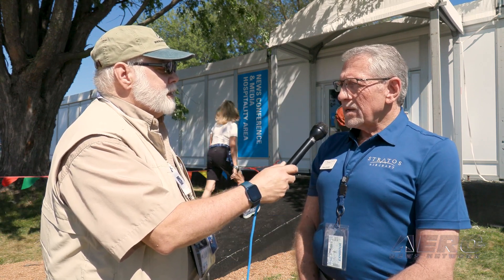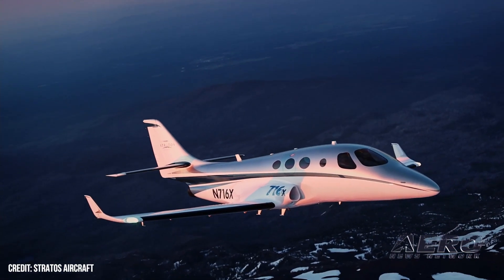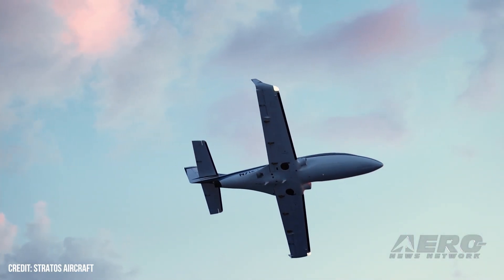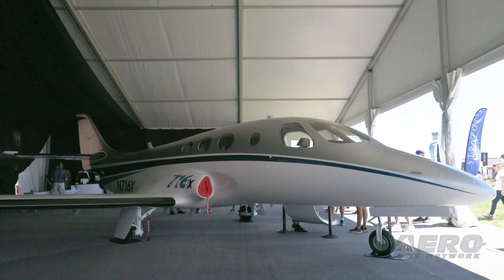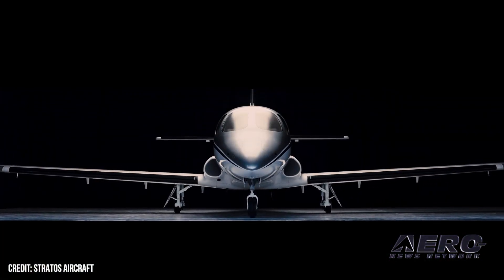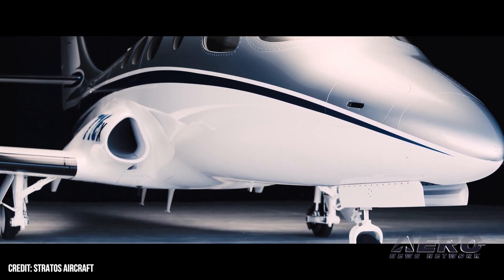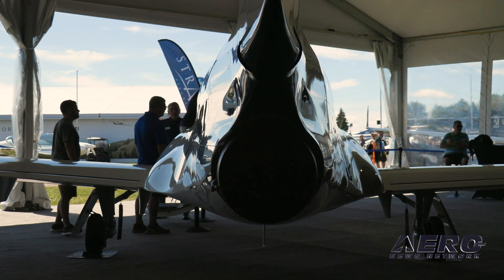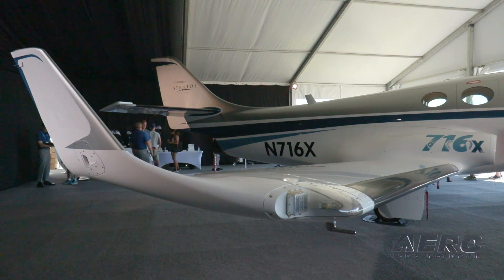Aero-TV: Stratos 716X Jet Defies Convention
Oregon Company Seeks to Redefine Jet Set

Developed by an engineering team comprising veterans of aircraft design and certification programs at Bombardier, Cessna, Icon, Piper, SyberJet, Epic, Glasair, Kestrel, and Lancair, Redmond, Oregon-based Stratos Aircraft’s 716X affords owners/pilots the satisfaction of building a high-performance experimental jet that—though ineligible for certification as a normal category airplane—meets the requirements of FAR Part 23.2005 Level 2 [2 to 6 occupants], high-speed airplanes [VMO 250 KCAS or MMO 0.6 Mach].

The 716’s moniker derives of the aircraft’s planned cruise-speed of 0.7 Mach, it’s single 2,965-lbf Pratt & Whitney Canada JT15D5 turbofan engine, and six-seat configuration. Ergo, 716. The 716X concept was unveiled at EAA’s AirVenture 2018. On 02 July 2020, a prototype made a 22 minute maiden flight from Redmond, Oregon, climbing to 13,500-feet and landing without incident.

The 716X’s design features a 198-square-foot, non-swept, cantilever low-wing spanning 41.5-feet; winglets; a cruciform empennage; and a retractable, trailing-link, tricycle undercarriage. The 41.1-foot-long airframe is built from Toray pre-preg carbon composites and nomex honeycomb sandwich—excepting the aft-center section which consists of a fairing-covered moly steel cage which supports the turbofan powerplant and provides shielding in the event of an uncontained engine failure. The aircraft—after the fashion of Airbus’s and Dassault’s latest offerings—is flown via sidesticks.

The 716X is projected to have maximum gross takeoff and landing weights of 8,580-pounds and 8,147-pounds respectively, and a maximum payload of 1,395-pounds. At its service ceiling of FL410, the 716X’s 8.5-psi maximum pressure-vessel differential pressure ought facilitate a 7,600-foot cabin altitude.

Stratos claims the 716X will demonstrate Vx and Vy climb speeds of 104 and 147-KIAS, and a Vso stall-speed of 72-KIAS. The aircraft’s range with maximum payload is projected to be 1,034-nautical-miles.
All available data for the 716X is preliminary and subject to change.

Stratos Aircraft president and chief technology officer Carsten Sundin states: “At Stratos, our goal is to lower the cost of owning and operating a jet to turboprop levels. The initial price tag for the 716X is $2.5 million and the certified version [which the company seeks to eventually offer as a factory-built, turnkey airplane] is expected to add an additional $1 million. Whether the company can get through certification and still maintain that price remains to be seen. The target for certification is 2028, but it’s entirely funding dependent.”